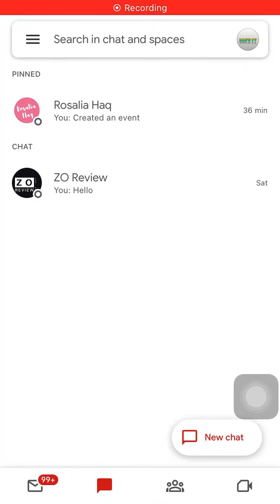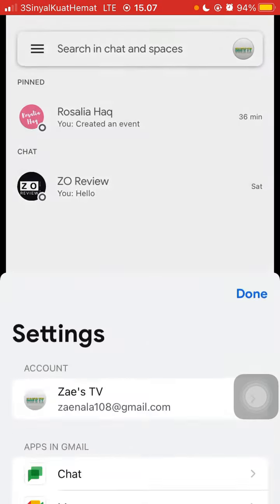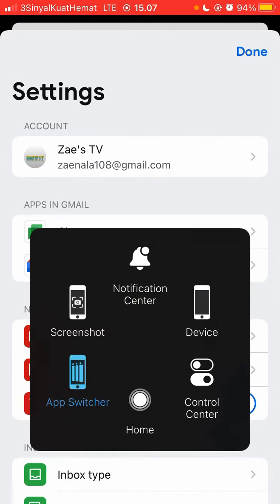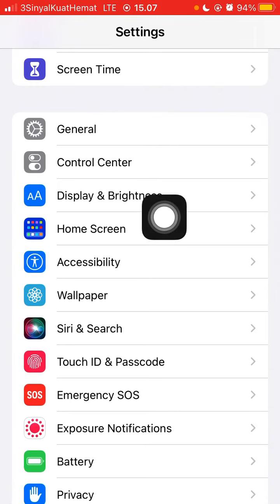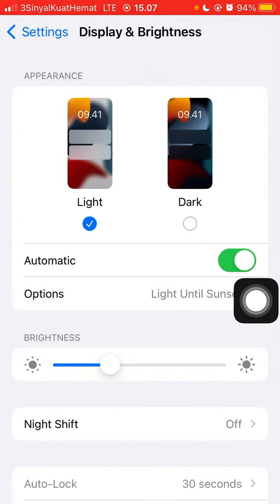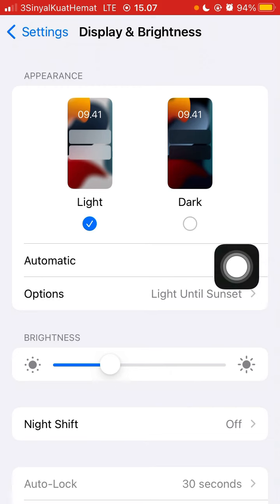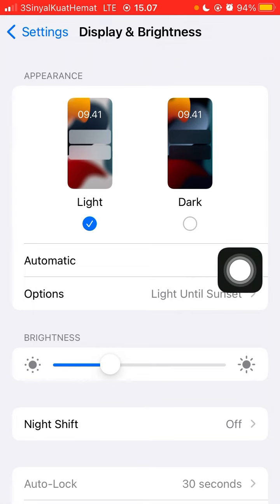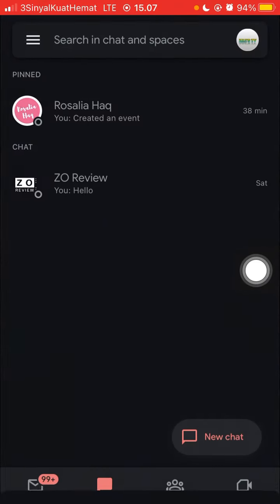~ How to Enable Dark Mode on Google Chat: A Quick Mobile Guide!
Unlock the secrets to a sleek, eye-friendly interface with our quick guide on how to enable Dark Mode on Google Chat for mobile devices!

In this video, we’ll show you step-by-step how to enable Dark Mode on Google Chat using your smartphone. Dark Mode is a fantastic feature that not only looks great but also helps reduce eye strain and conserves battery life on your mobile device. Whether you’re using an iPhone or Android, we’ve got you covered with this simple tutorial.

Our guide to enabling Dark Mode on Google Chat is designed to be quick and easy, perfect for users of all levels. First, you’ll learn how to navigate your phone’s settings to find the display options. For iPhone users, we’ll walk you through selecting "Settings," then "Display & Brightness," and finally how to switch your screen to Dark Mode. Once you’ve done that, you’ll see the transformation in Google Chat as well!

Don’t worry if you’re an Android user; the process is quite similar. Just head to your phone’s settings, locate the display options, and toggle Dark Mode on. Once your phone is in Dark Mode, Google Chat will automatically follow suit, giving you a seamless dark theme experience across your apps.

In addition to improving your visual comfort, enabling Dark Mode on Google Chat can make late-night chats easier on the eyes and even help save some battery life, especially on OLED screens.